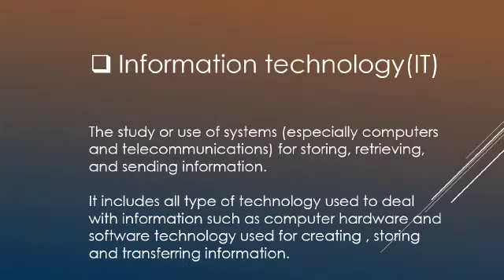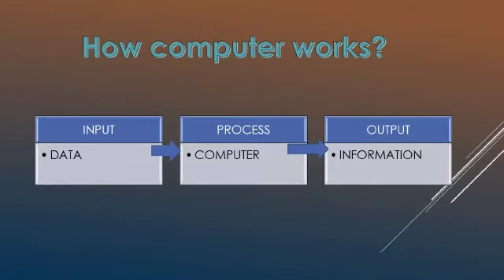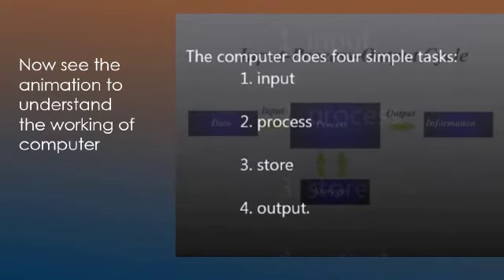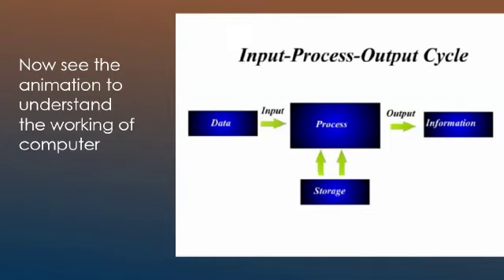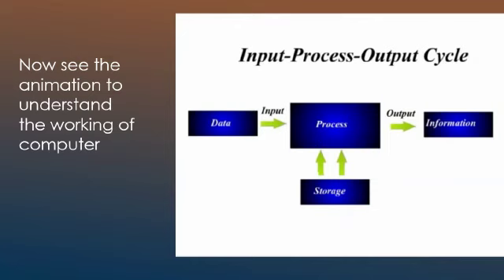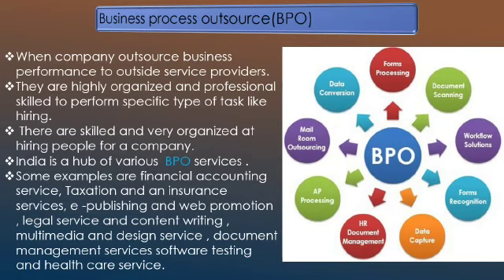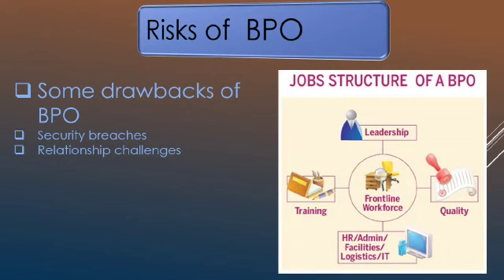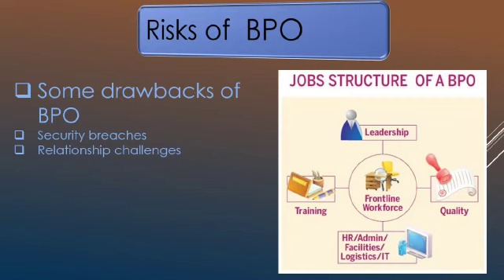Class 9, Computer (402 ),CHAPTER- 1 , SESSION 1